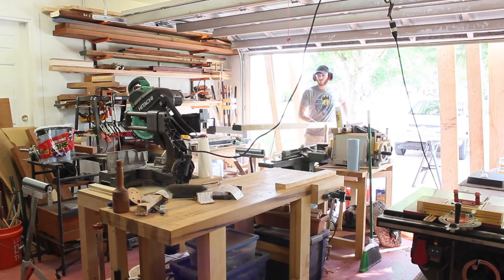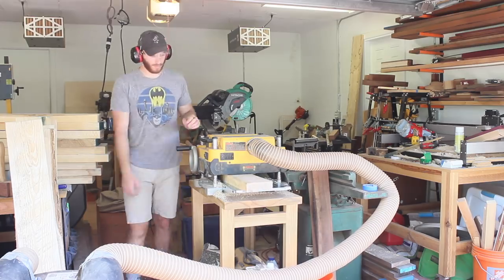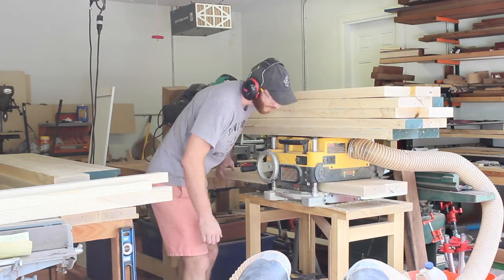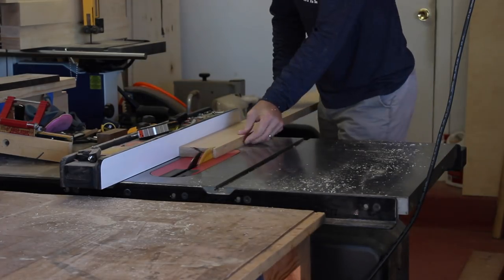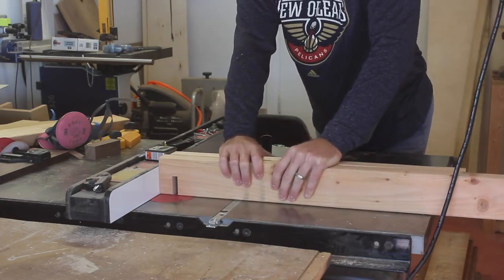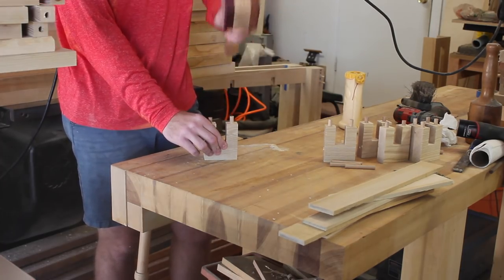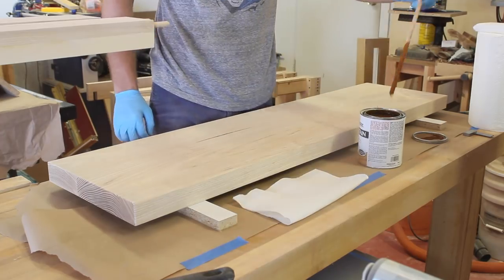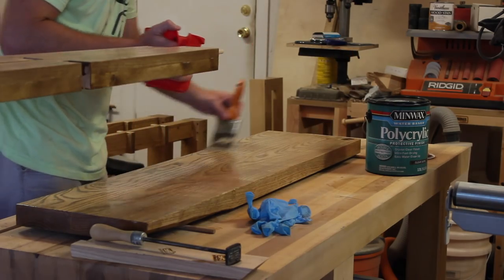Making a 10' x 4' Solid Ash Dining Table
This dining table is 10' x 4' x 29.75". It can easily seat 14 people and is relatively simple to transport and assemble. Everything started out as rough 8/4 ash and was milled down throughout the build. We went with a golden oak stain and a waterbed polyurethane for the finish. The fifth leg in the middle prevents any potential sagging in the middle since it is such a long span.

If you have any questions, let me know! Happy New Year!!